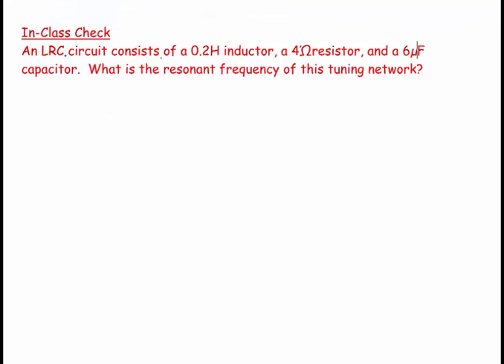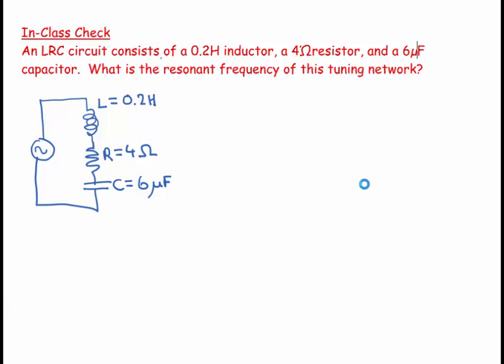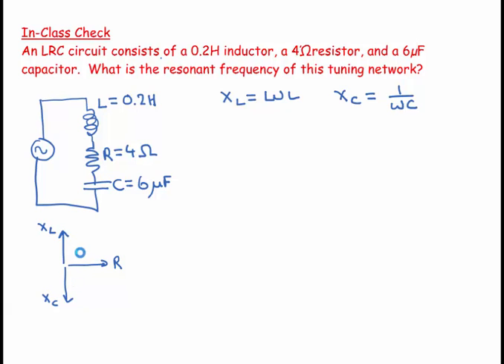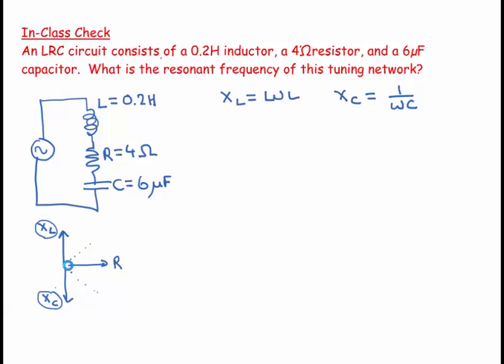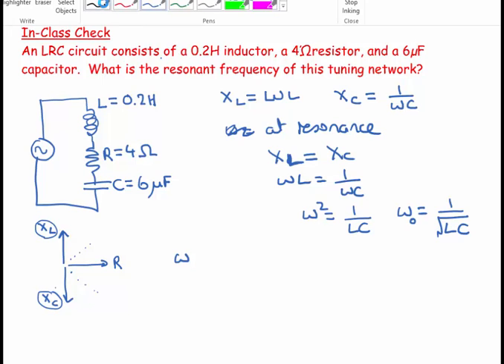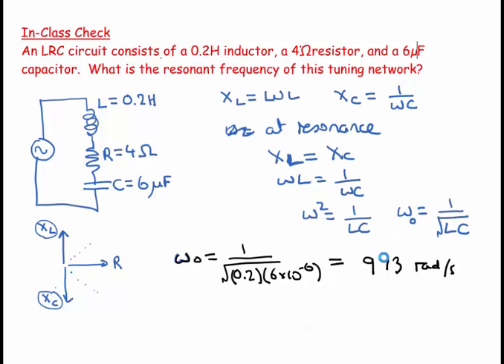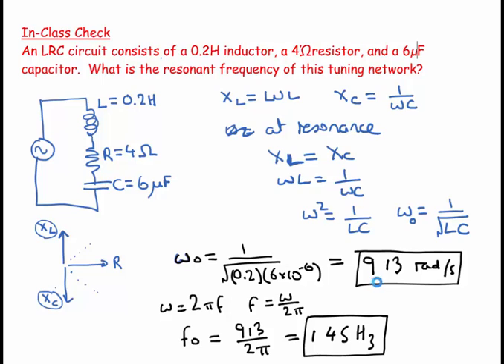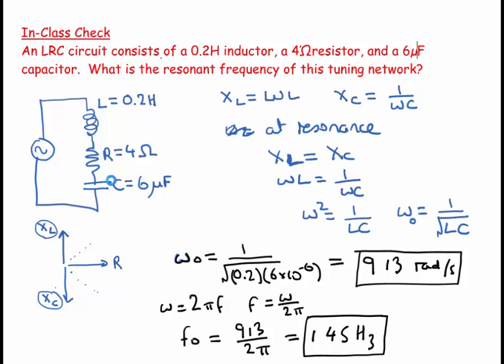49O3 - Resonance Frequency of an LRC circuit 1 - numerical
Find the resonant frequency of an LRC circuit.